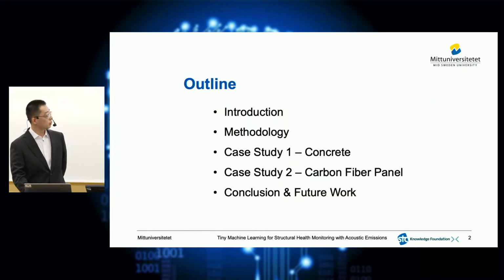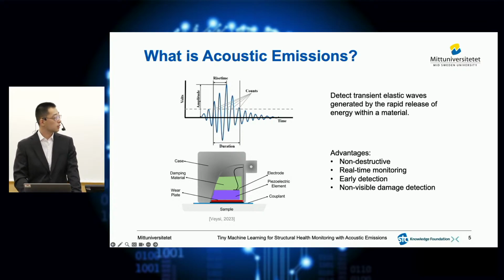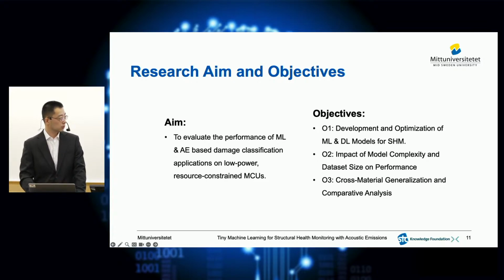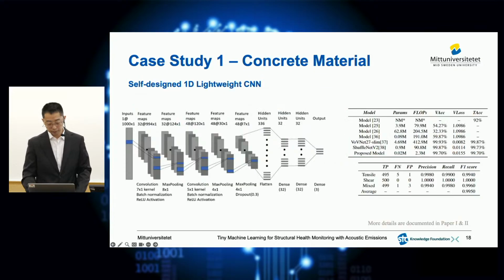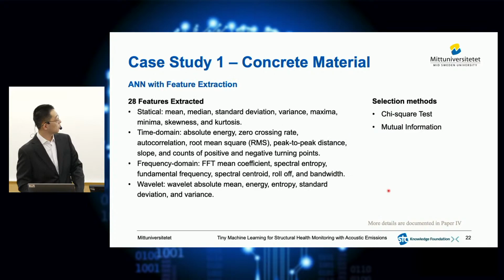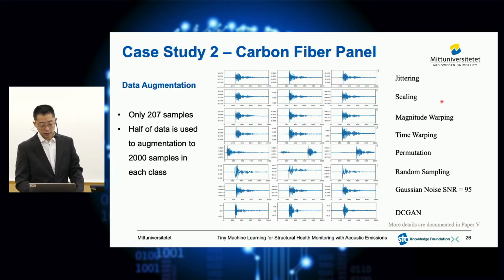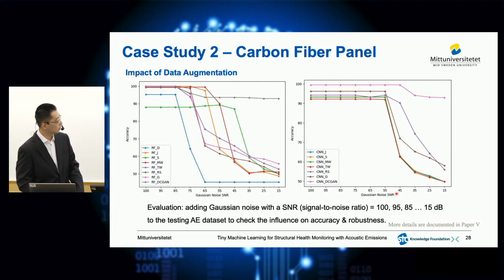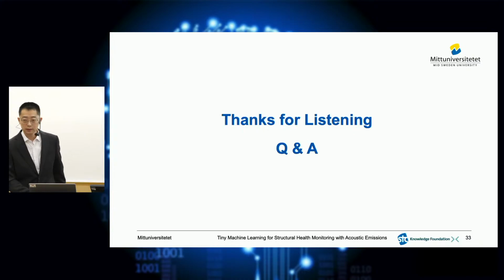Licentiate Seminar in electronics with Yuxuan Zhang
Welcome to the licentiate seminar in electronics with Yuxuan Zhang. He will present his thesis: ”Tiny Machine Learning for Structural Health Monitoring with Acoustic Emissions”.